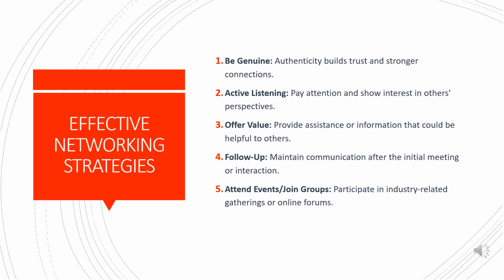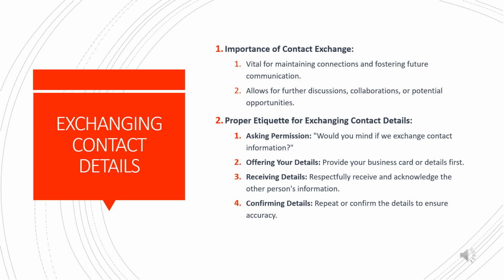WEEK 9 NETWORKING VIDEO